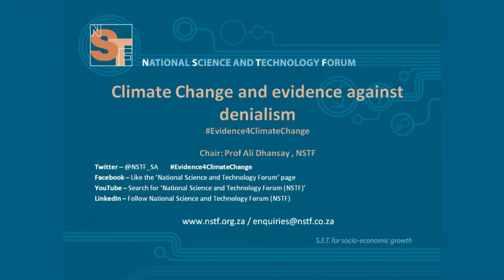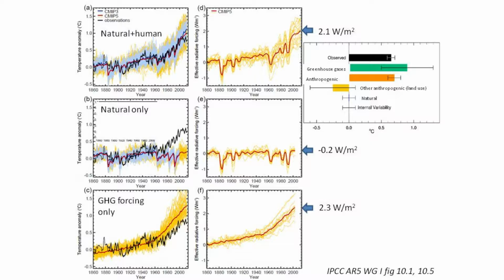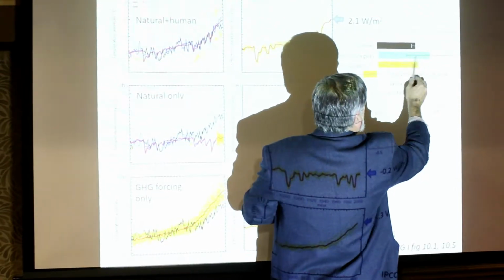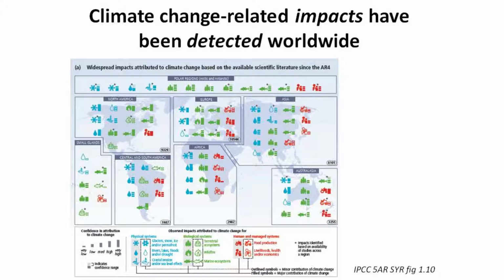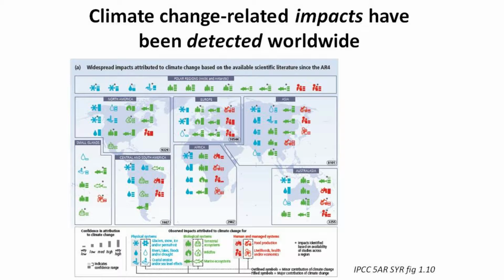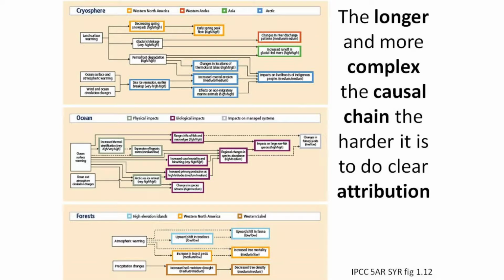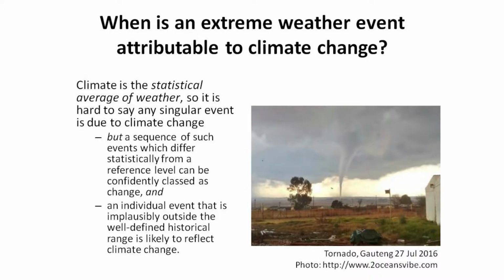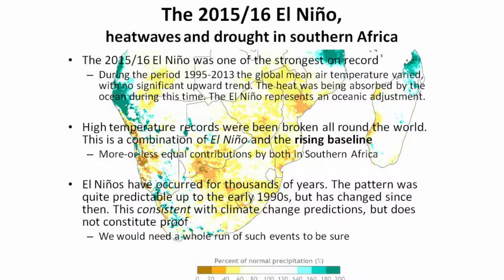Part 3 Prof Bob Scholes